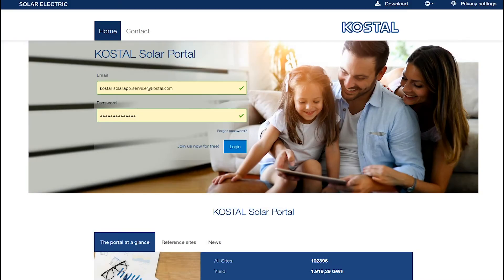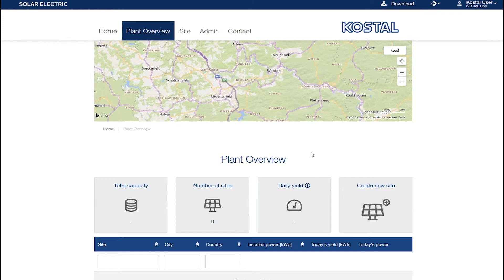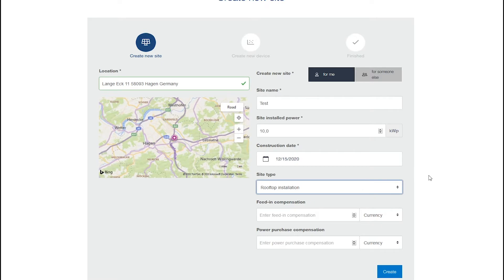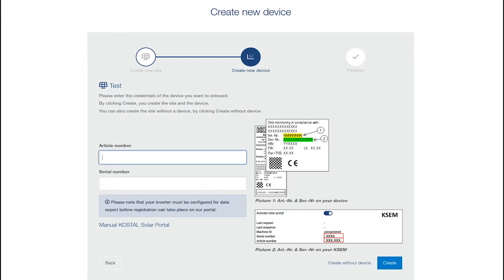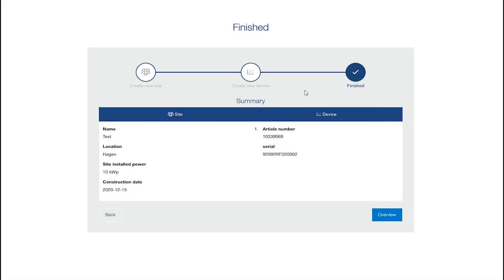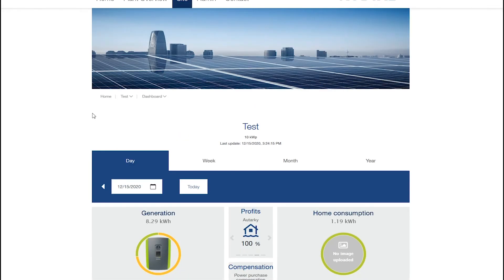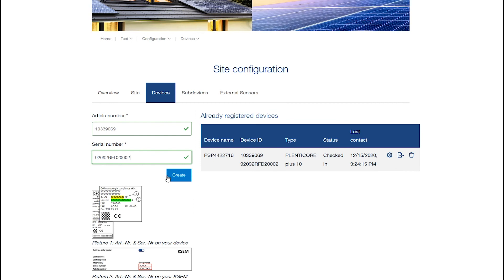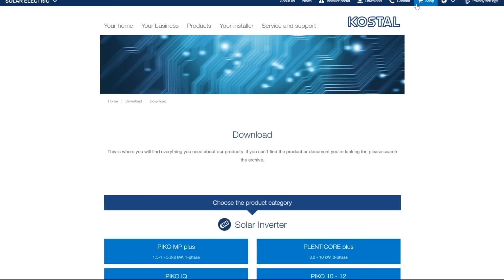KOSTAL Solar Portal: Login and system overview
In this video you will learn details about login and system overview.

Let’s connect!